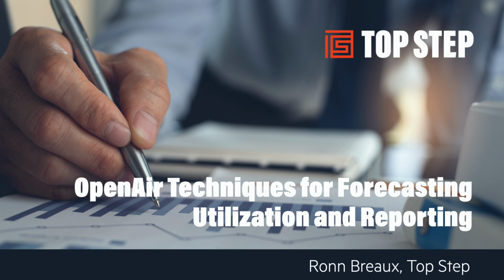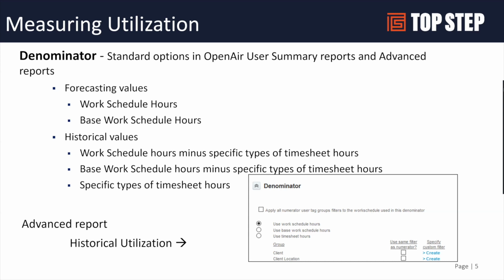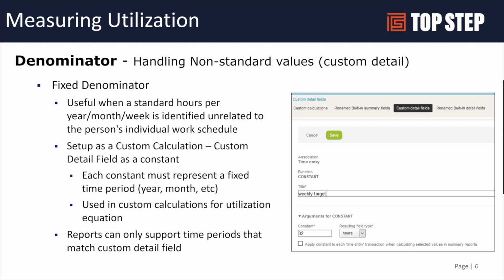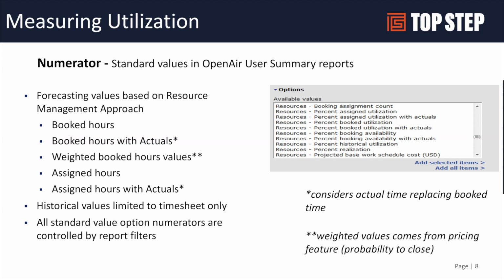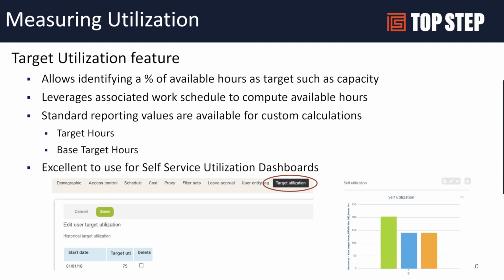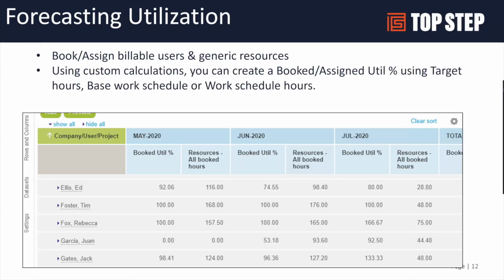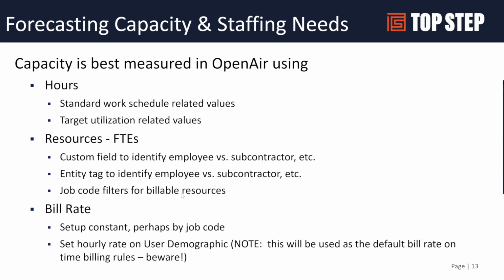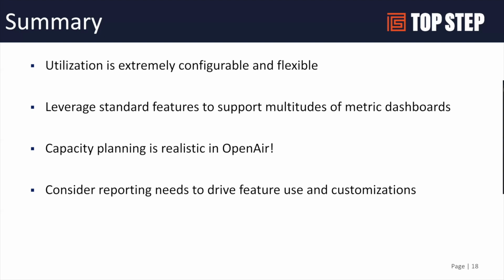Utilization Forecasting and Reporting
This video is about Utilization Forecasting and Reporting